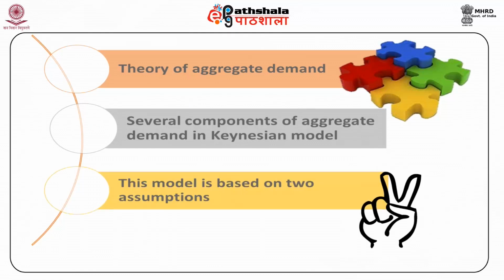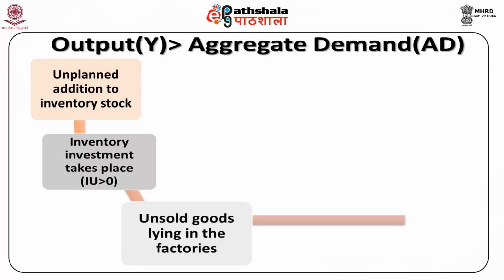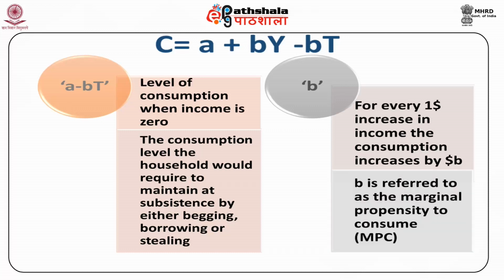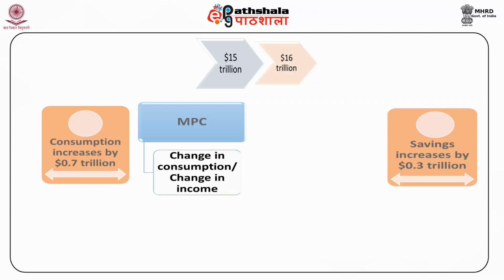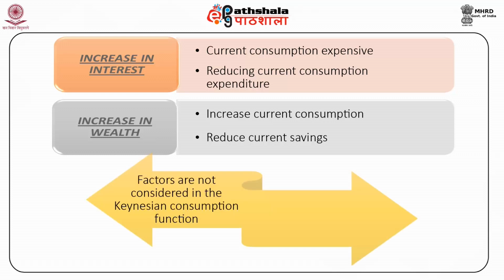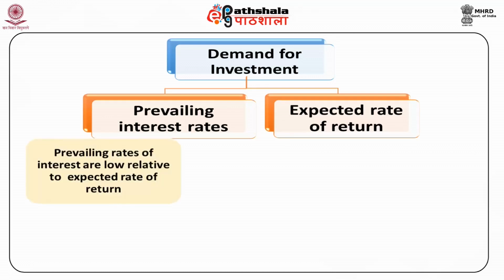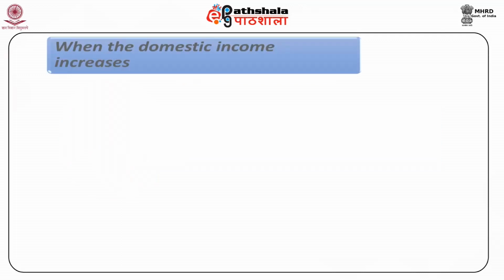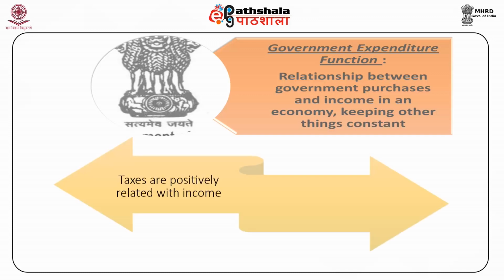M-06. Simple keynesian model-1